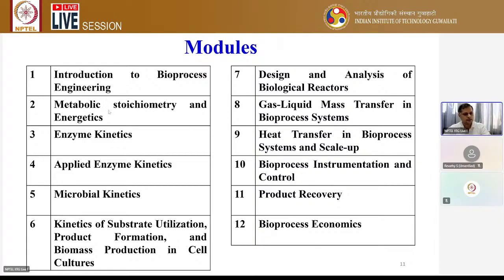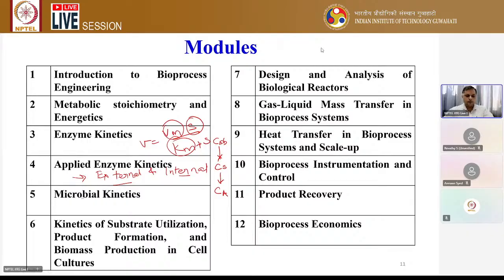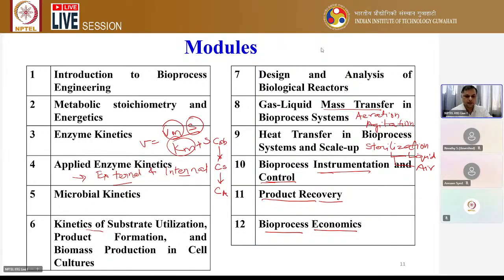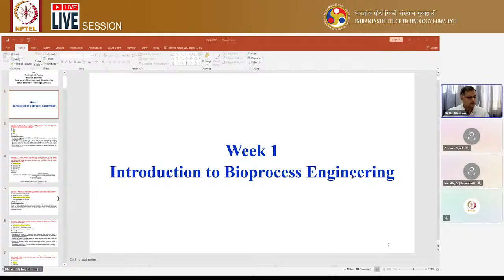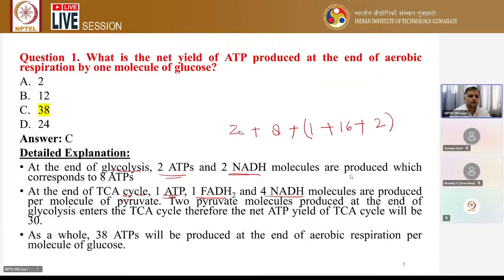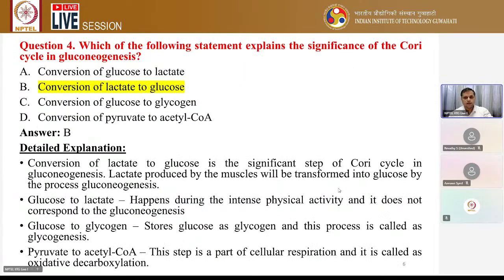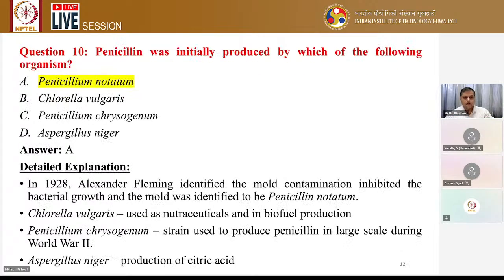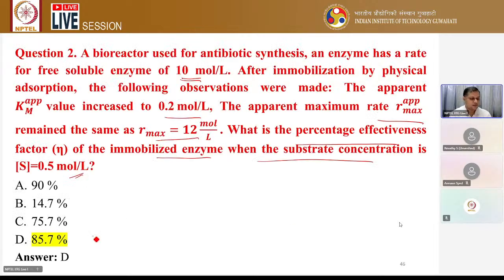Fundamentals of Bioprocess Engineering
Prof.Lalit Pandey
Dept of BSBE
IITG